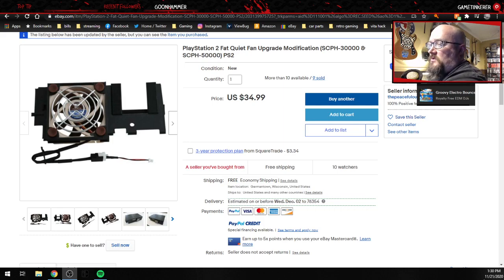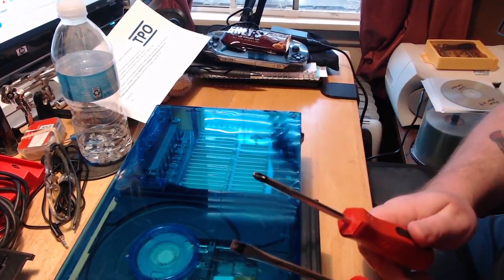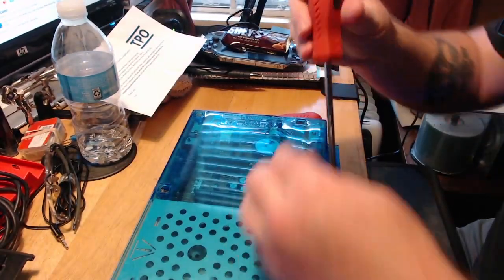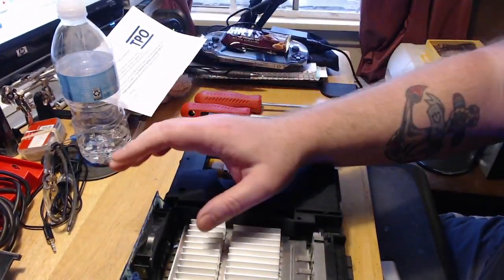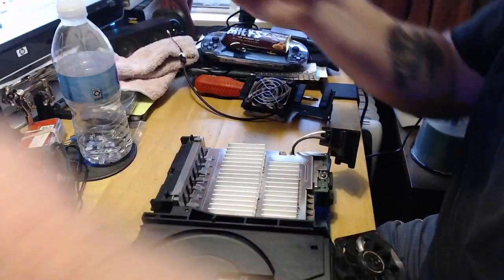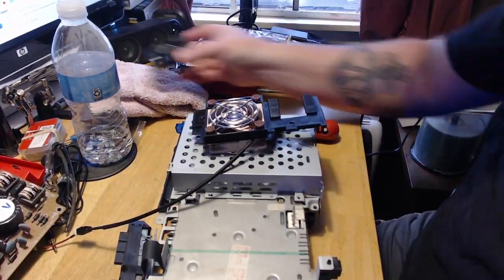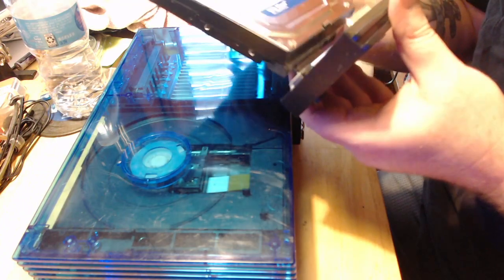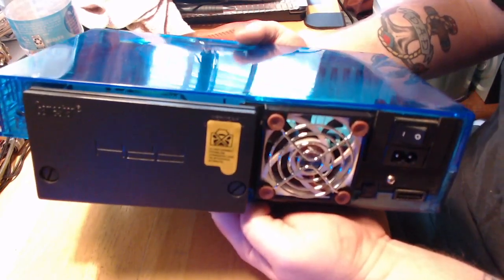Upgrading the cooling in a PS2 FAT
short how to on upgrading the cooling in the fat model ps2

PS2 cooling mod